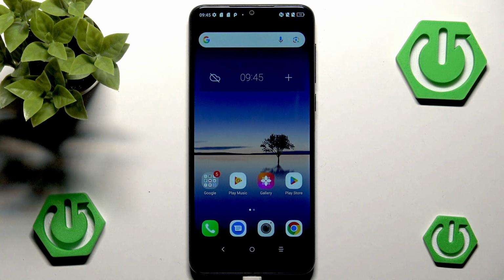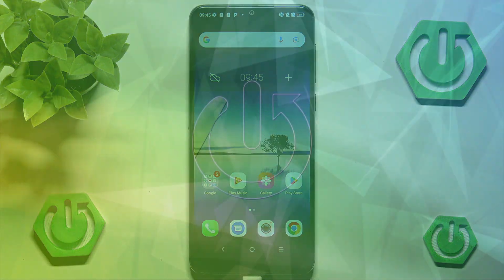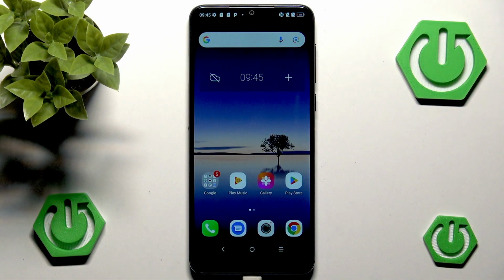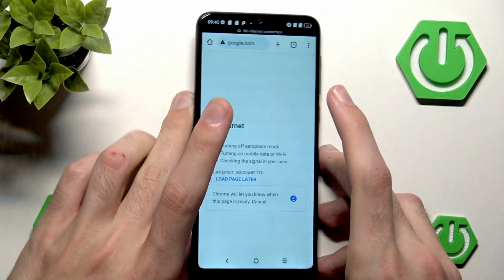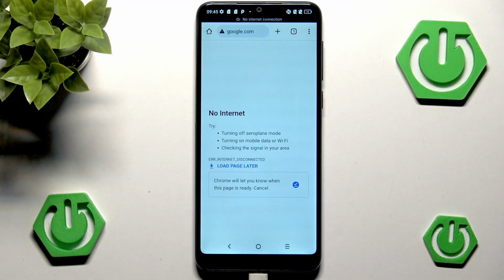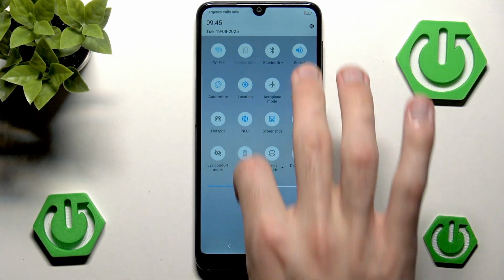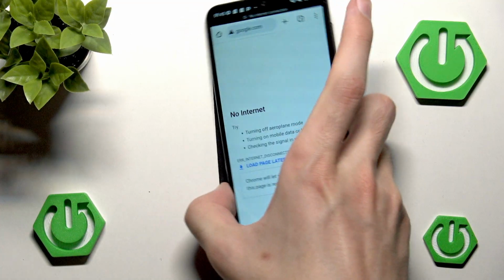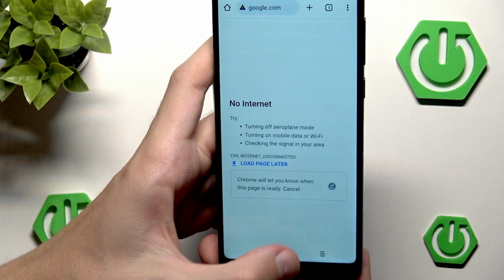ALCATEL 3 (2019) Screen Rotation Not Working – How to Fix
If your ALCATEL 3 (2019) screen rotation is not working, this video will help you solve the problem quickly and easily. We’ll show you how to check if auto-rotate is enabled, how to turn it on from the control center, and what to do if your screen still doesn’t rotate. You’ll also learn why some apps may not support screen rotation and how a simple device reboot can fix most issues. Whether your ALCATEL 3 (2019) is stuck in portrait or landscape mode, follow these steps to restore normal screen rotation and enjoy your device the way you want.

How to fix screen rotation not working on ALCATEL 3 (2019)?
How to enable auto-rotate on ALCATEL 3 (2019)?
Why is my ALCATEL 3 (2019) screen not rotating even after enabling auto-rotate?

0:00 Introduction
0:11 Check if auto-rotate is enabled
0:30 Test screen rotation in supported apps
0:48 Enable auto-rotate in control center
1:04 Reboot your ALCATEL 3 (2019)
1:21 App limitations for screen rotation
1:39 Outro and tips